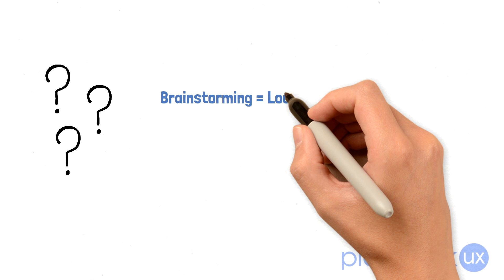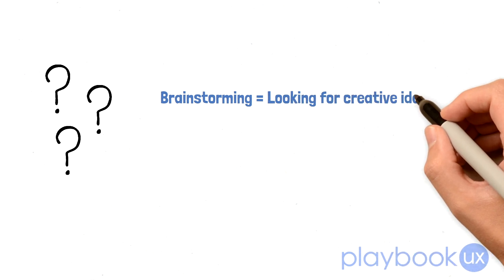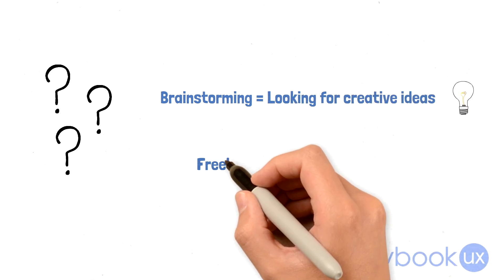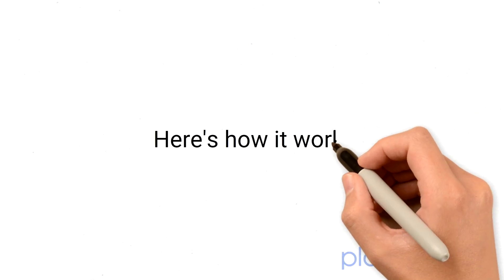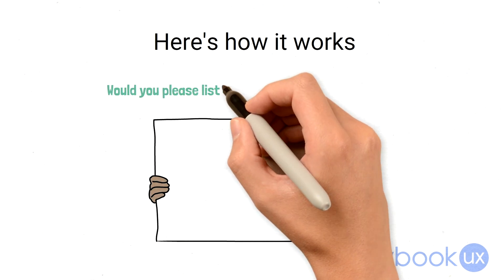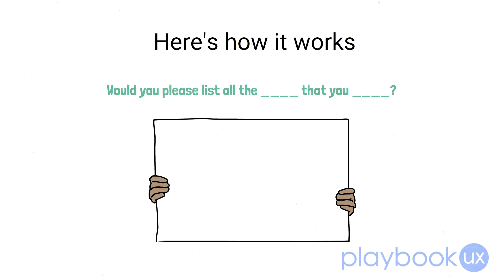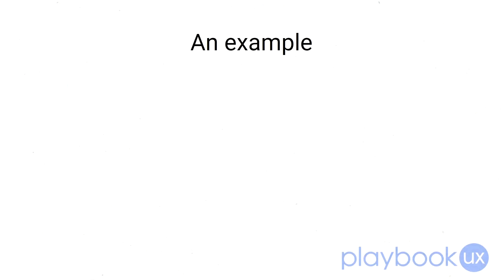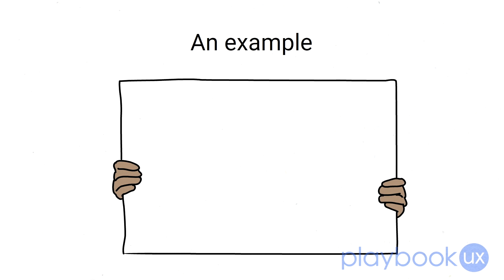Free-listing vs Brainstorming in UX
Free-listing and Brainstorming are both important strategies to utilize when conducting UX research. However, both strategies have unique differences